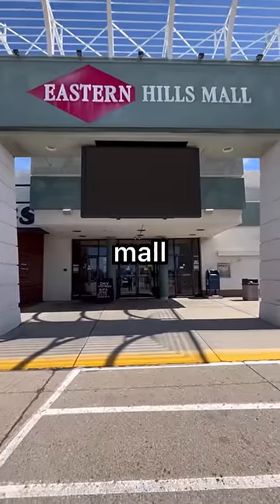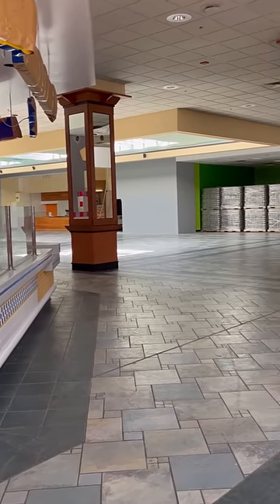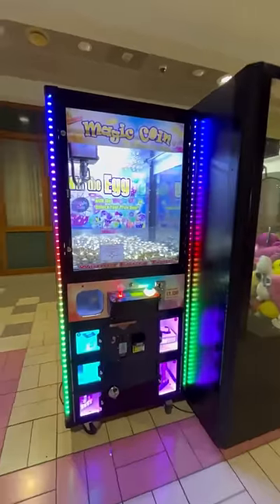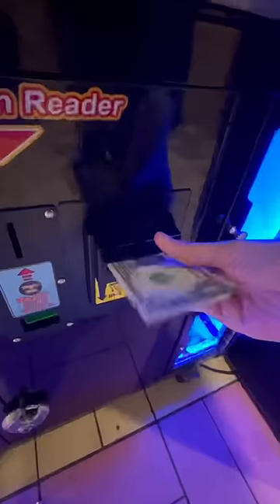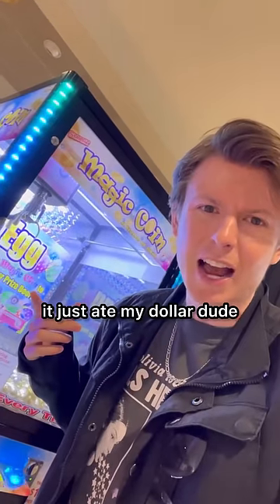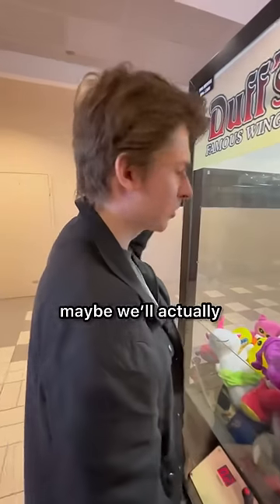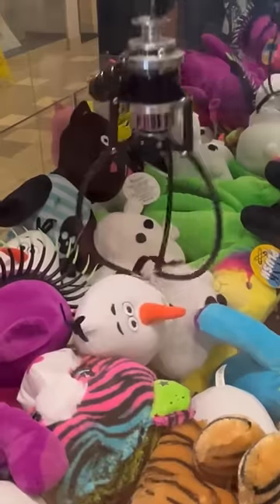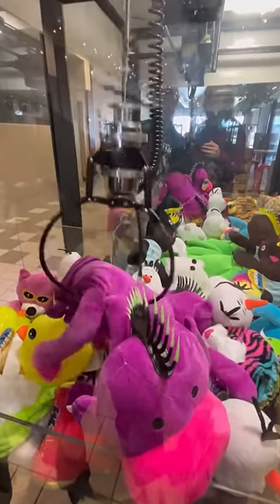I Found Claw Machines Inside of an ABANDONED Mall